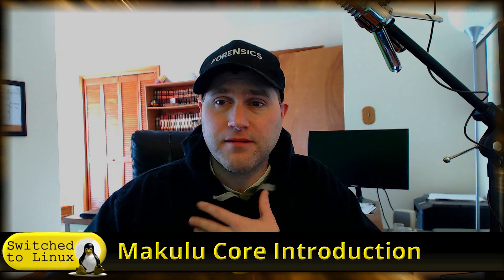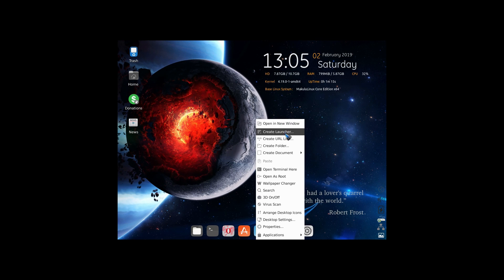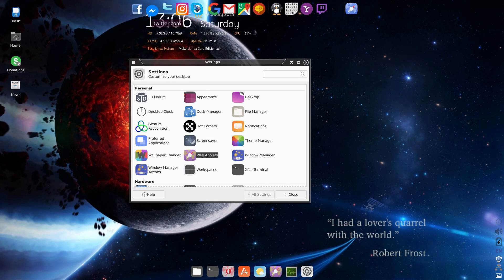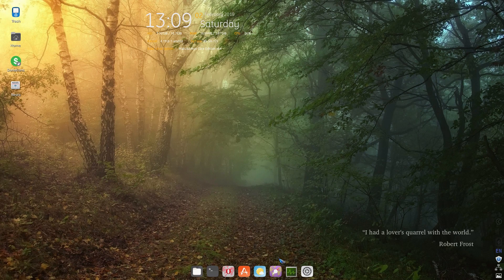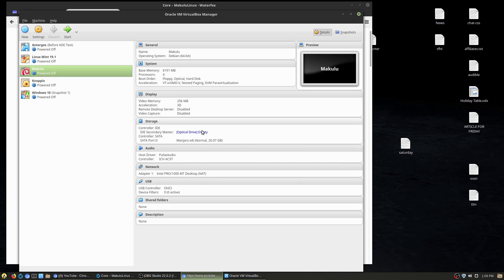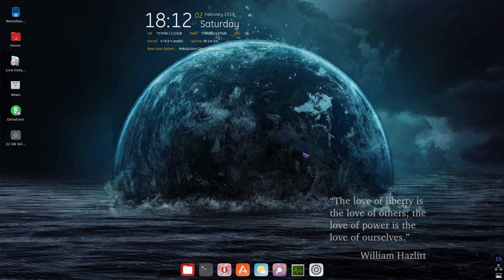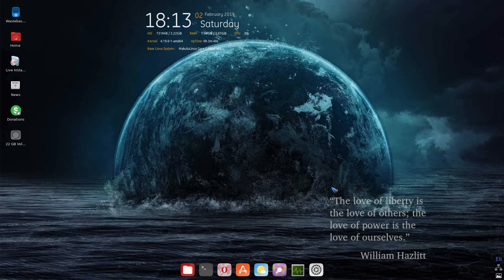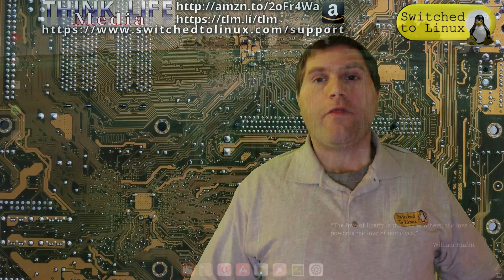Makulu Core Introduction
Makulu Linux is an interesting distro for its aesthetic appear, but there are a few concerns about its functionality.  This video looks at Core and shows some of the pros and cons of the distro.